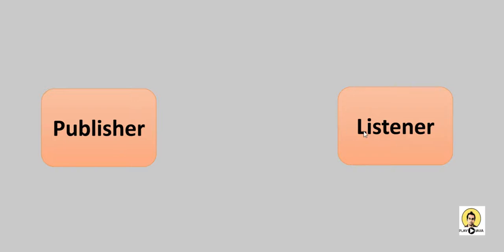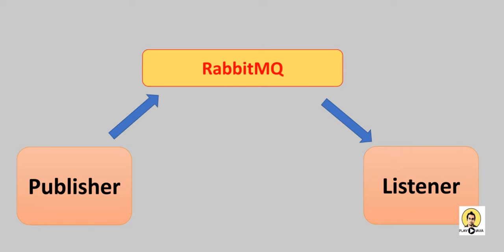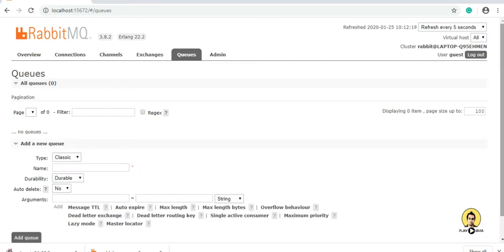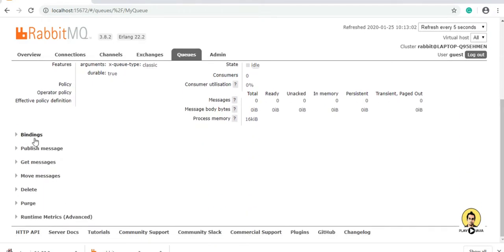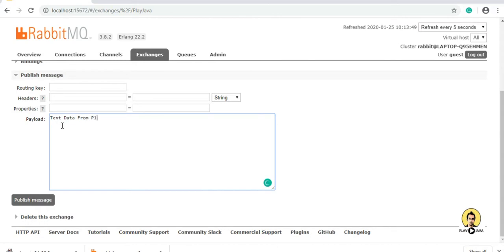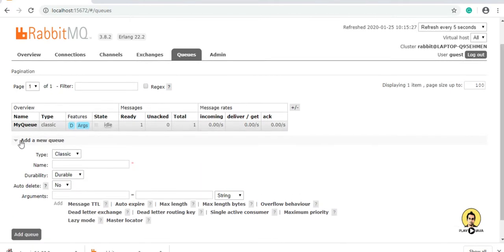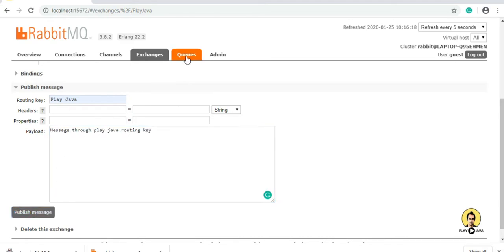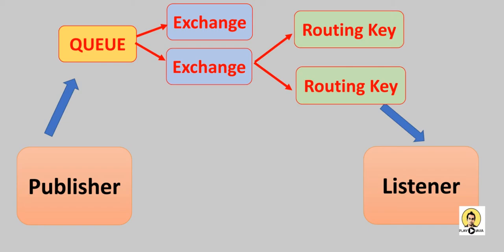RabbitMQ in 5 minutes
Concepts of RabbitMQ and its internal implementation all in 5 minutes.